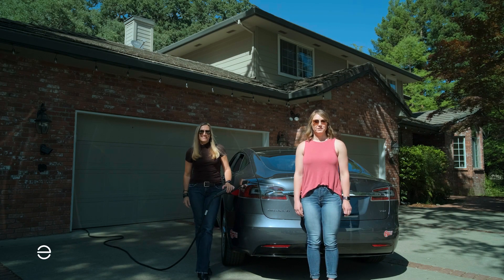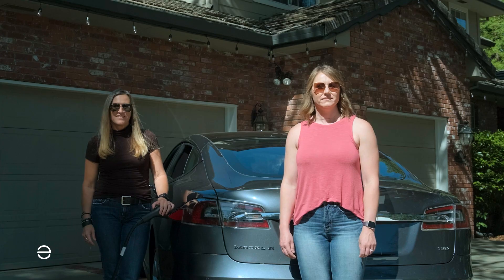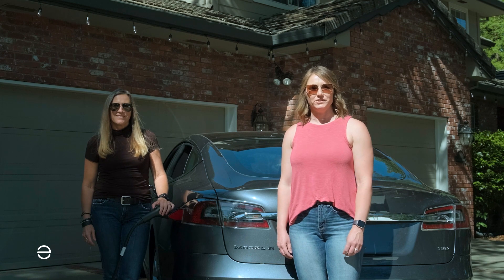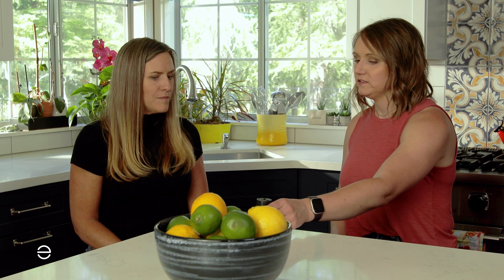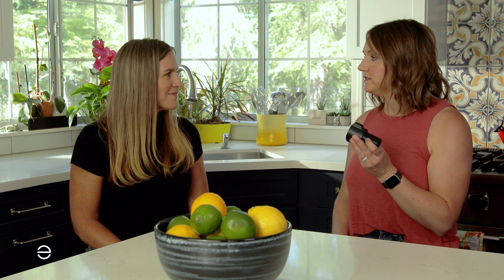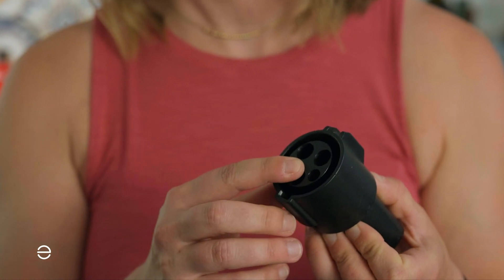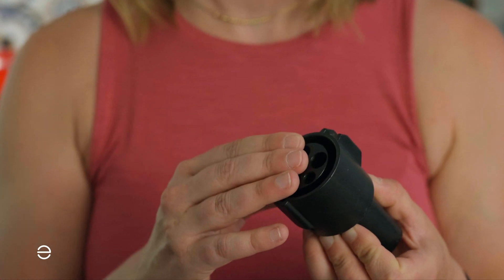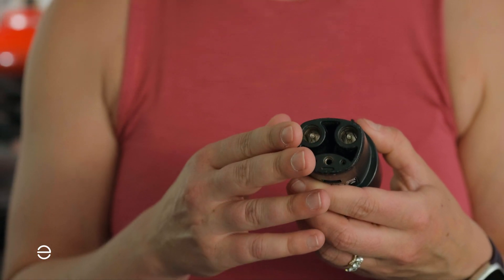Teslas and Enphase EVSEs: Do They Work Together?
Yes, Tesla cars and Enphase EVSEs work together. Tesla vehicles have a proprietary connector, but they come with an adapter that allows you to plug in a standard J1772 connector. Enphase EVSEs use the J1772 connector, so you can use them to charge both Tesla vehicles and other types of EVs.
Choose the perfect charging station for your Tesla. Just choose your car and installation preference:

RESOURCES

Learn more about the Enphase IQ EV Charger and find an installer near you